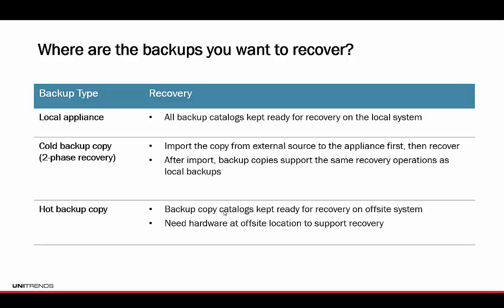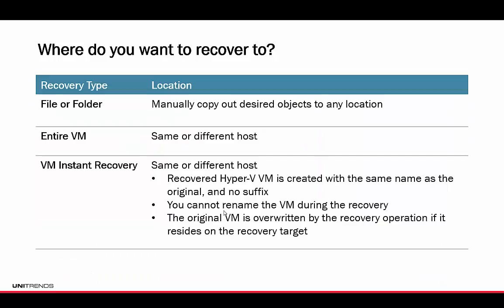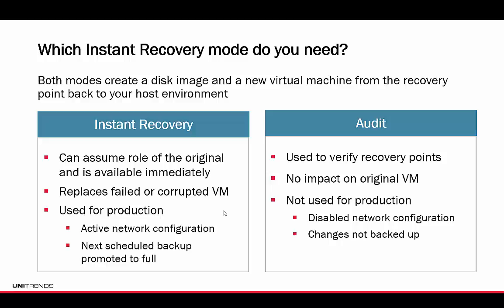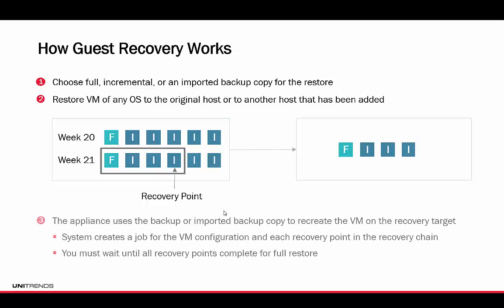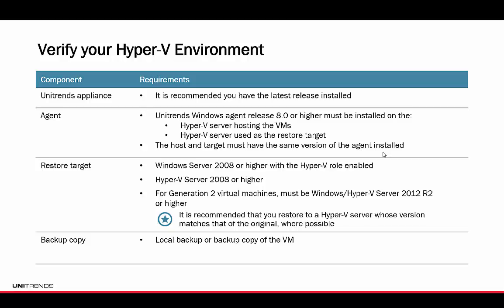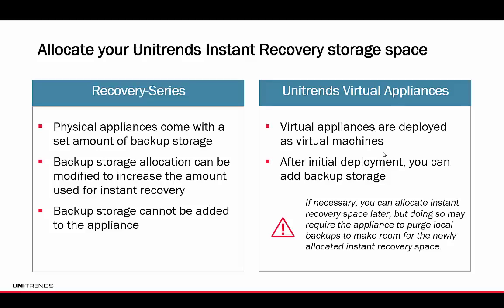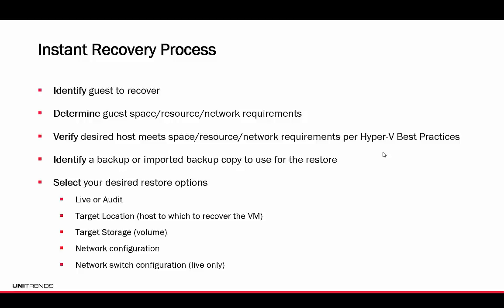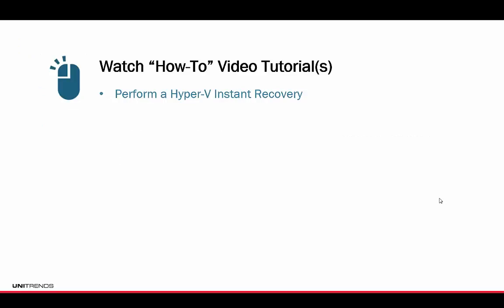Hyper-V Recovery - Lecture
Tutorial showing how to perform a Hyper-V recovery.